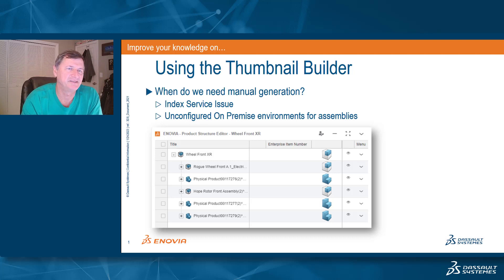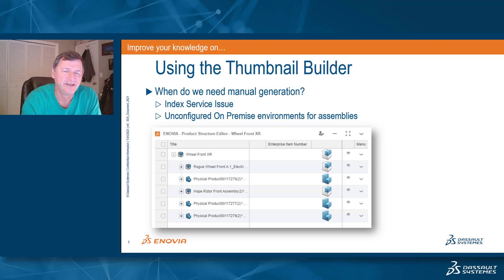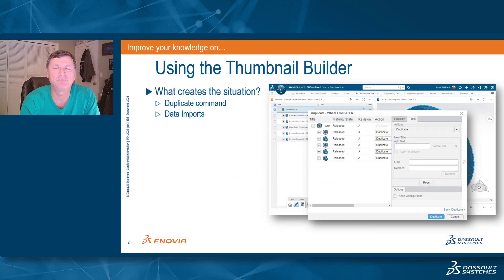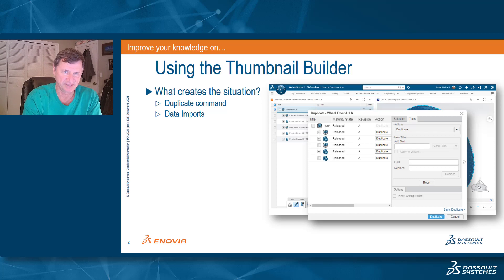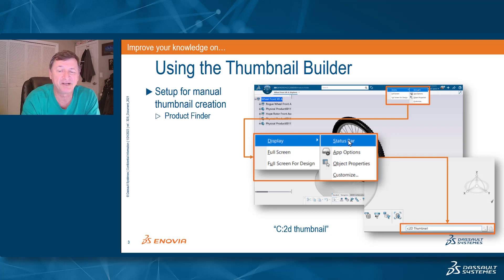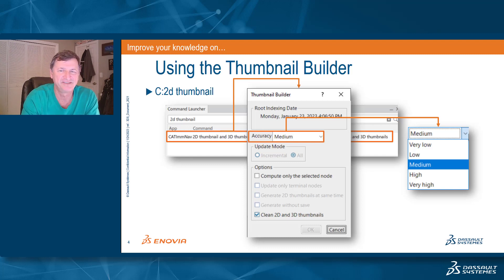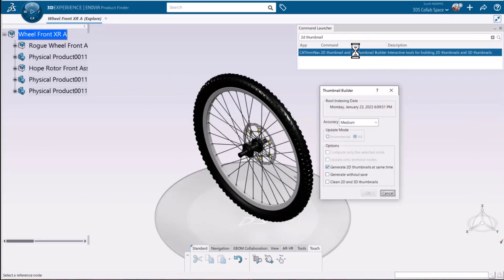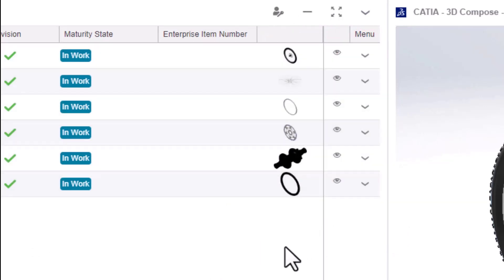Tips & Tricks | How to Generate Thumbnails using the 3DEXPERIENCE Platform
Learn how to generate thumbnails with and without CAD, using the 3DEXPERIENCE platform, on premise.